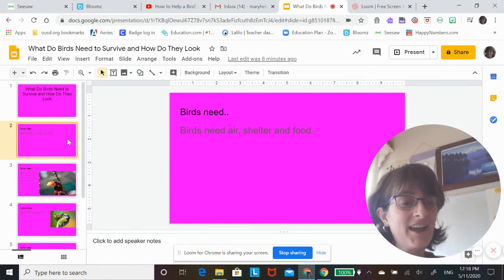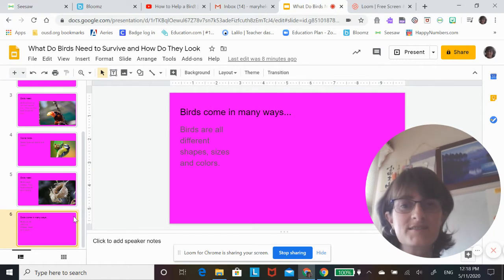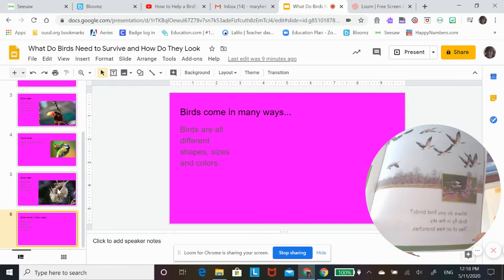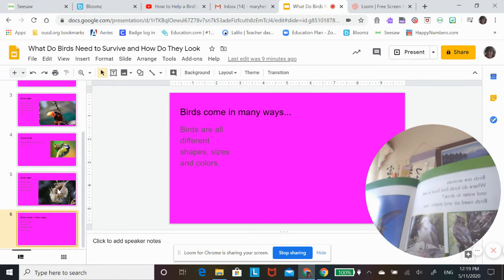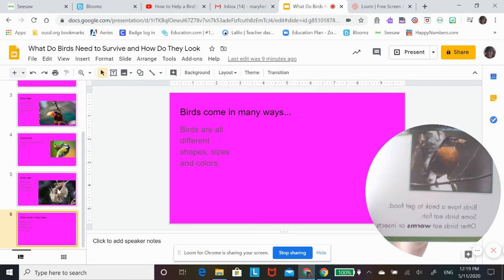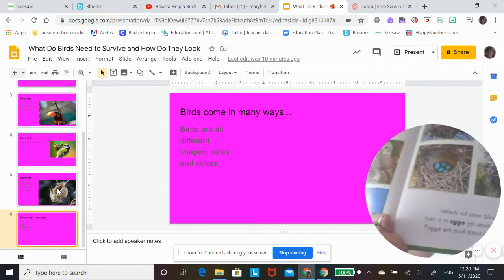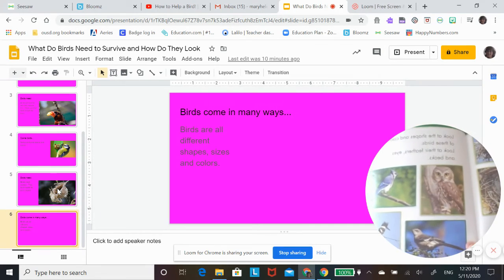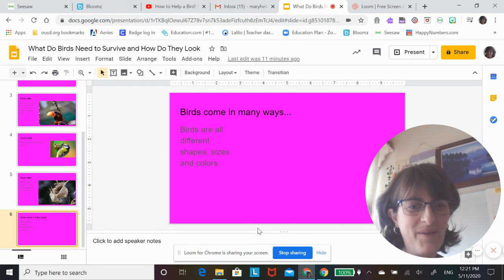What birds need to survive and how they look 1